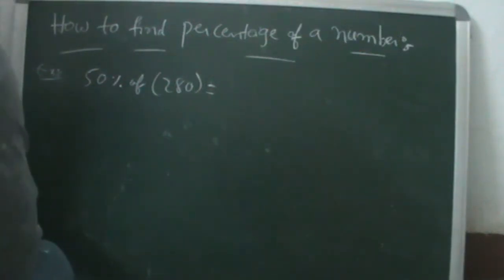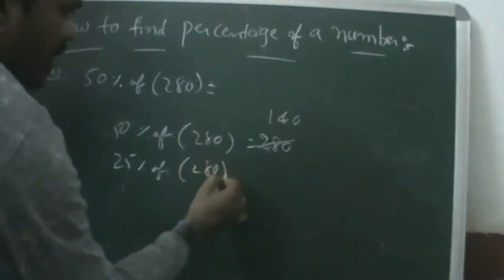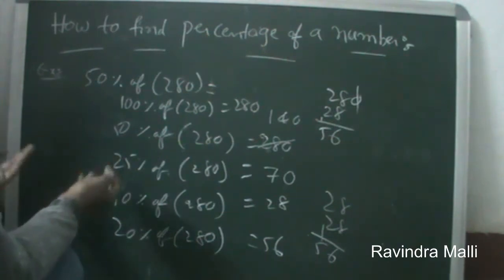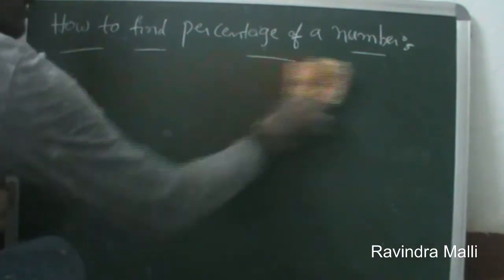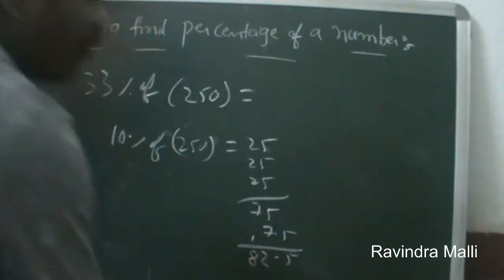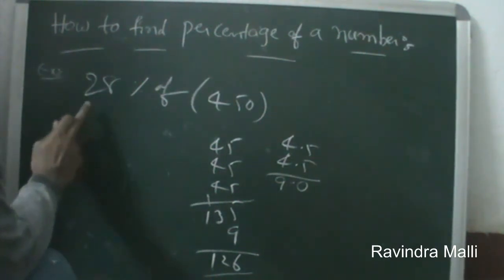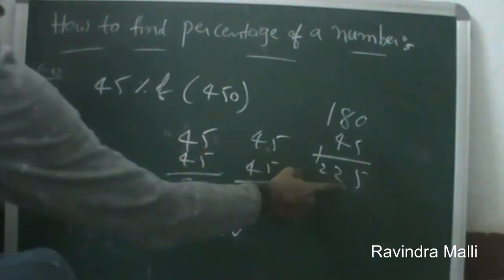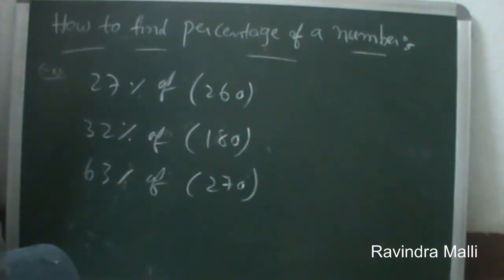How to find the percentage of a number within 10 seconds @Ravindra Mallilli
How to find the percentage of a number within 10 seconds @Ravindra Malli